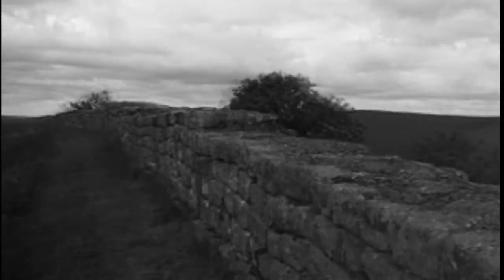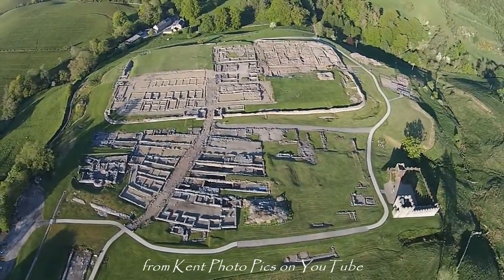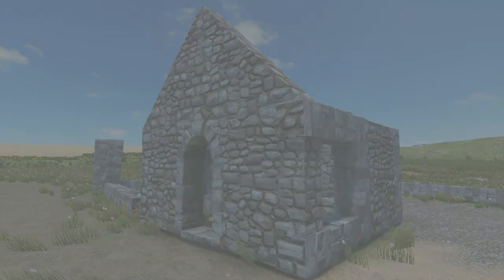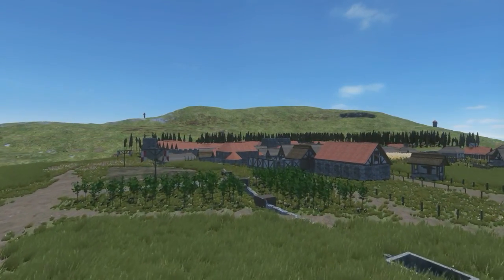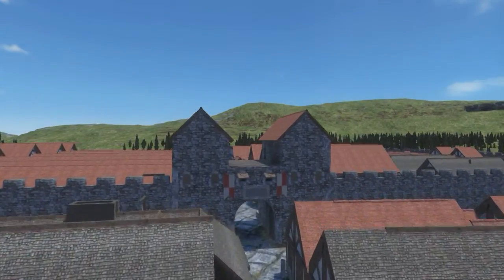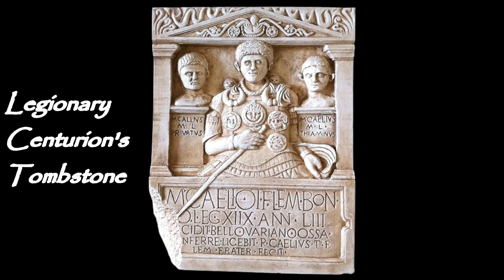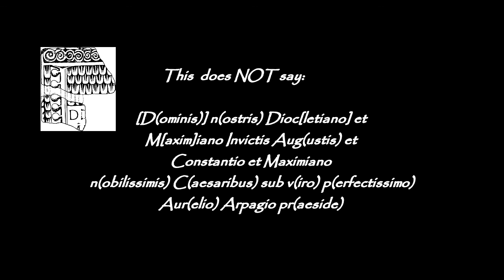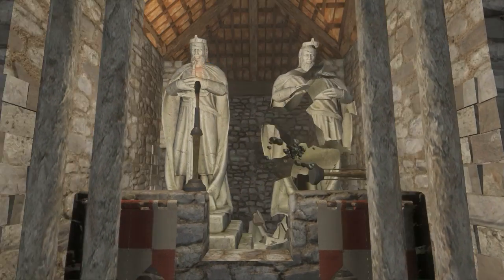Archaeology and 3D Software: What It Can and Can't Tell Us About Our Past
Archaeology can do so much to put stories & lives back on the ruins of the ancient past. But its limits can be much more "limiting" than some would like to admit! Watch as I use "Medieval Engineers" gaming software to show what we know -- and more importantly don't know -- about Hadrian's Wall, and Roman forts in general.

To dive deeper, check out the great aerial views of Vindolanda by Kent Photo Pics and actual on-the-ground details of Vindolanda from the Vindolanda Trust itself